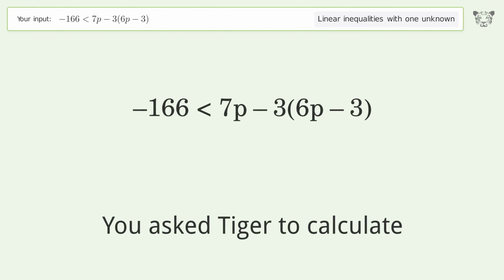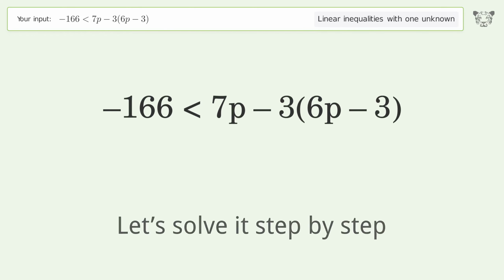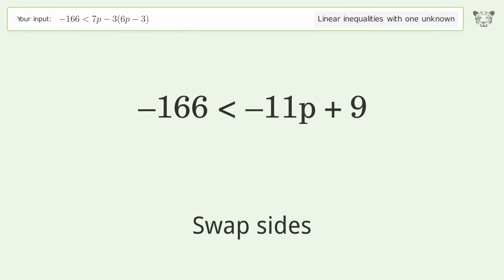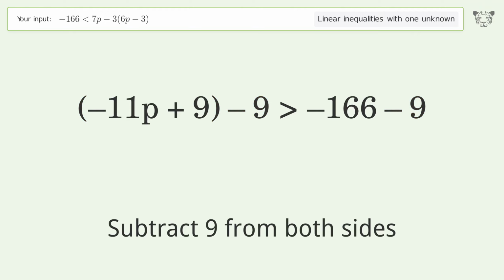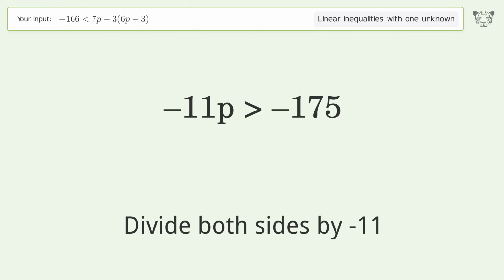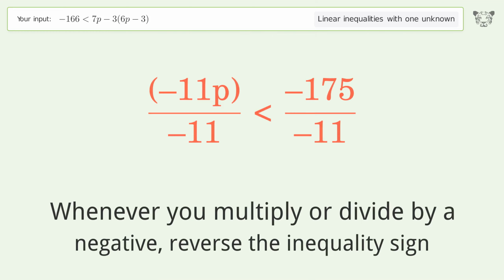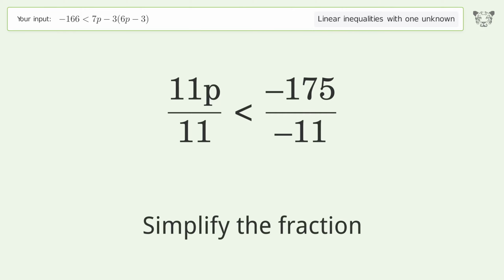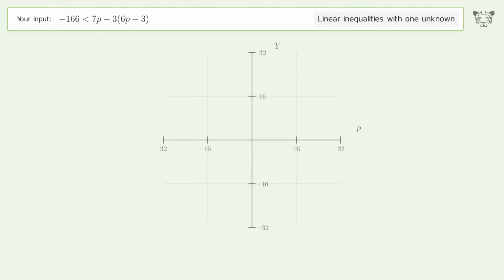Solving Linear Inequalities: -166 is Smaller Than 7p-3(6p-3)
Struggling with -166 is Smaller Than 7p-3(6p-3)? Watch our step-by-step video on Tiger Algebra to master this linear inequality effortlessly. Also, check out for more tips and tricks